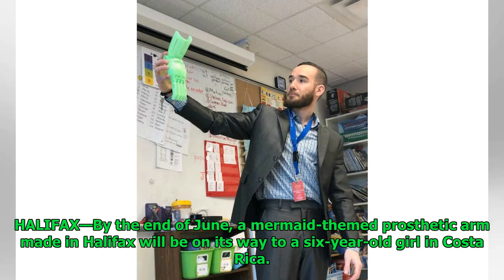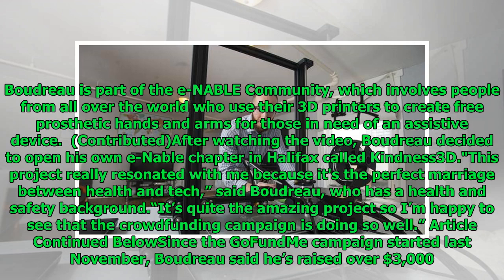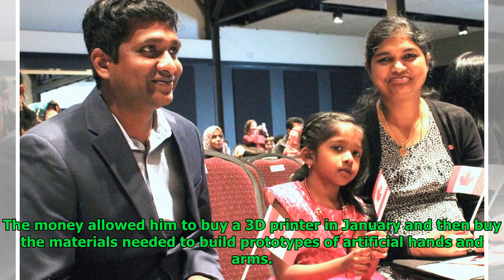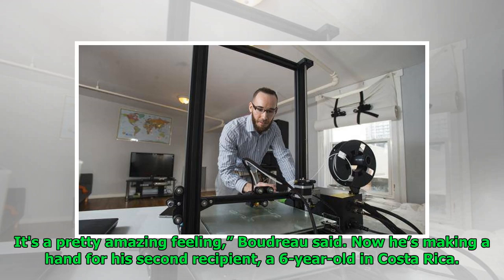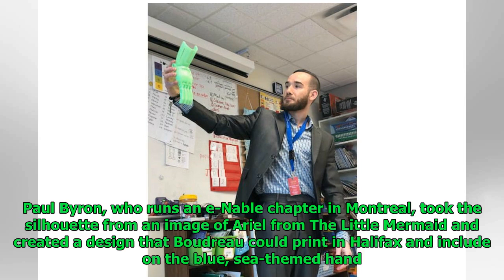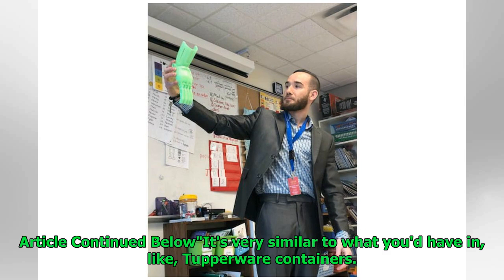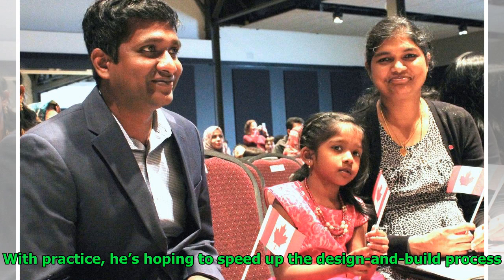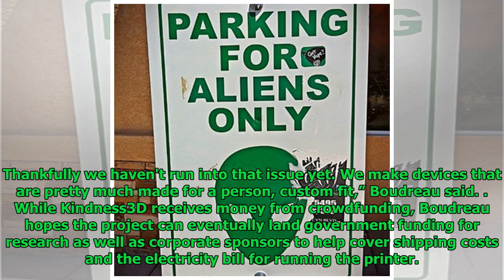Printing kindness: Halifax man part of global organization making free 3D prosthetics